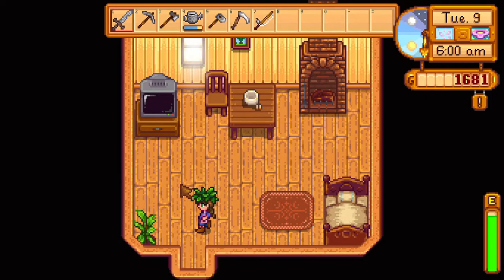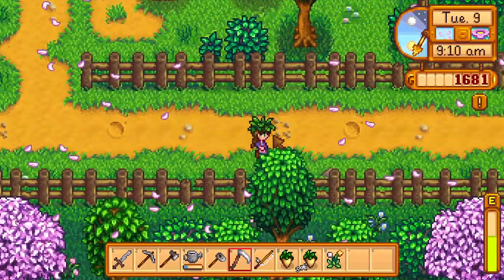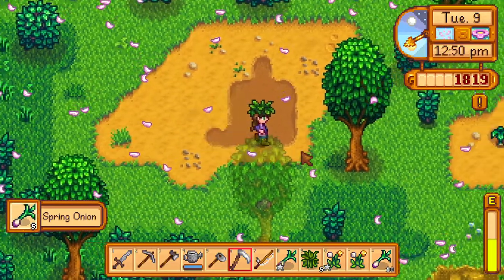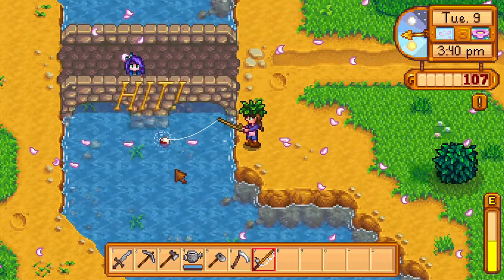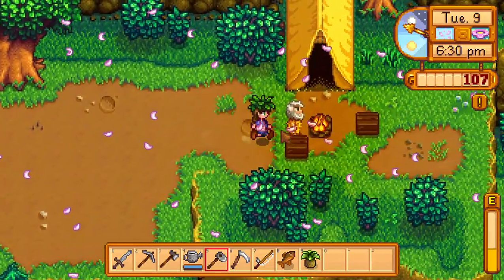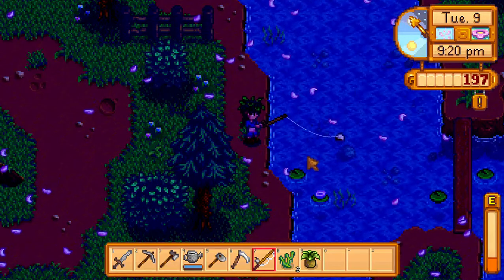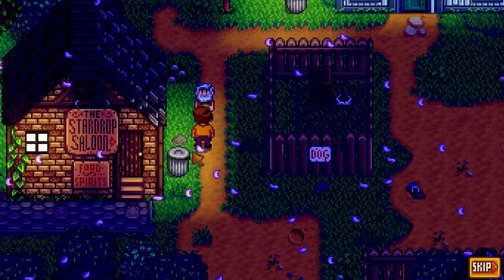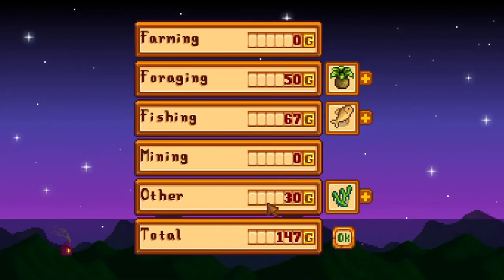Rummaging Raccoons | Let's Play! Stardew Valley 1.5 S1 E9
Let's Play Stardew Valley 1.5 with FlyingCatPhillips! This is a Vanilla Playthough.
WE catch Linus rummaging through George's trash can! Than he keeps rummaging in people's trash! Yes, this is Linus's first event!
We finally get the Larger Bag! A fun filled day of shopping, foraging, fishing and singing?... And let's not forget the squirrels.
We learn more about Sabastian he's a pessimist. Maru is proud of her mother. Ralph finally earned his scarecrow post!
We visit Joja Mart for the first time! Their products are more expensive than Pierre's!
Wow, it's been a busy Day!!!

The Pet Event is about to happen! What name do you think would be good for a cat?